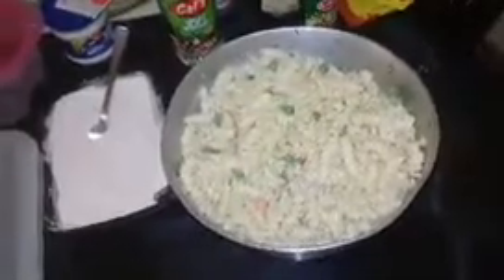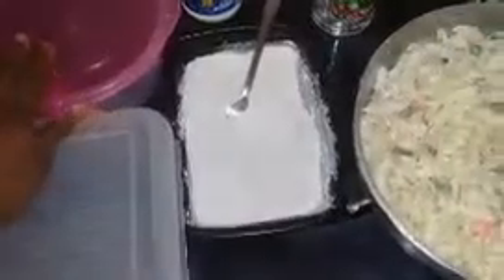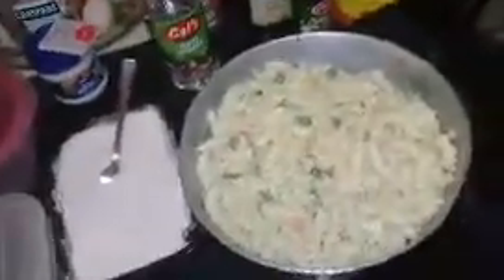A Simple Day In The Kitchen (Come look at wat i did)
Just a regular day with me in the kitchen